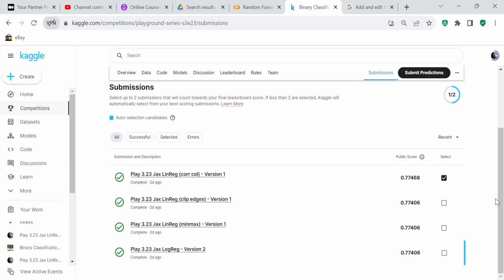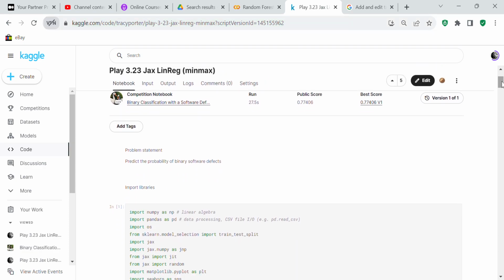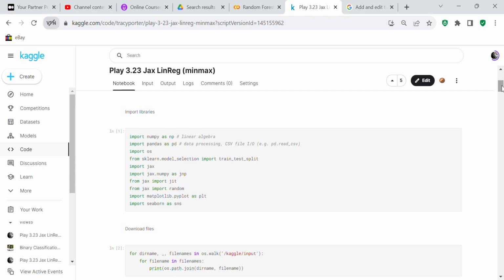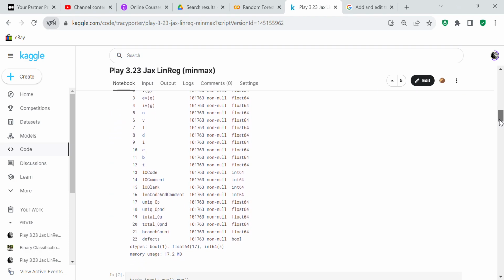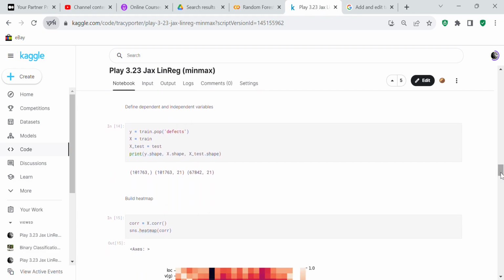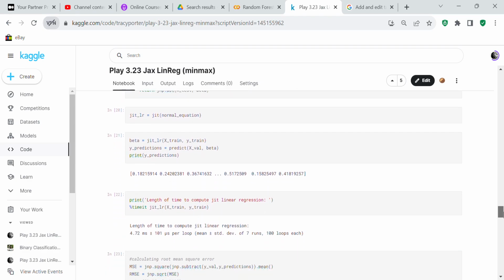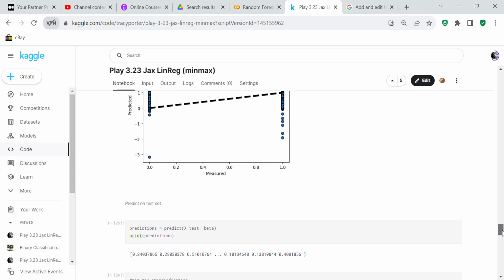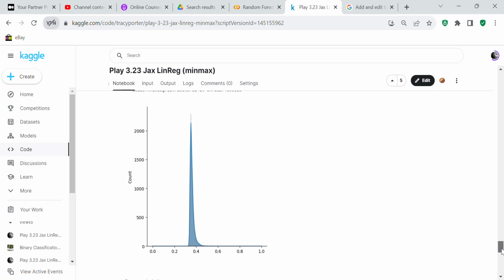How I got a bronze medal on Kaggle's 3.23 competition using Jax to predict probabilities